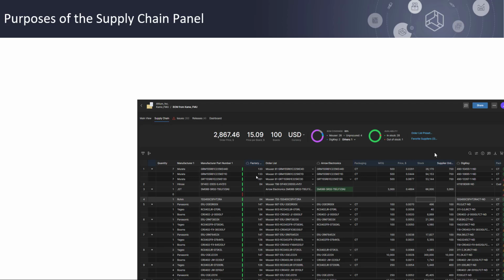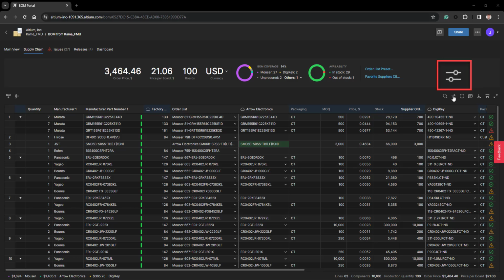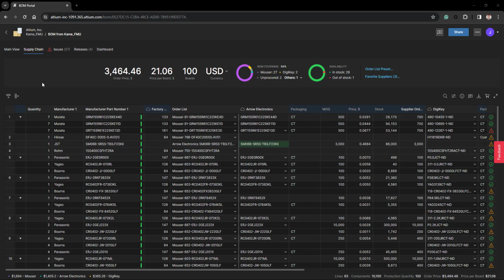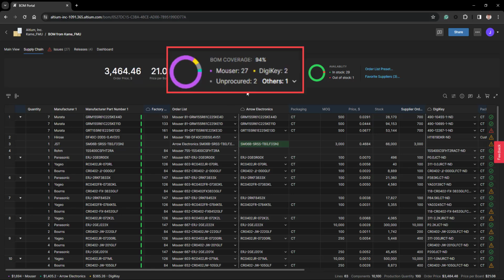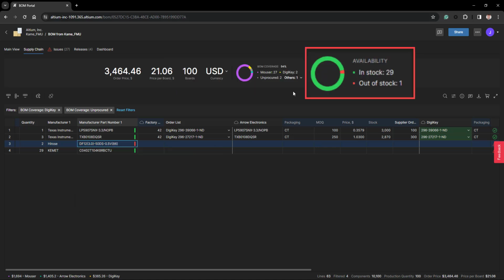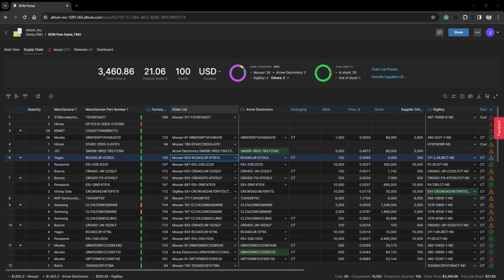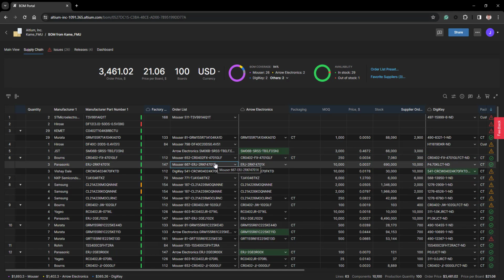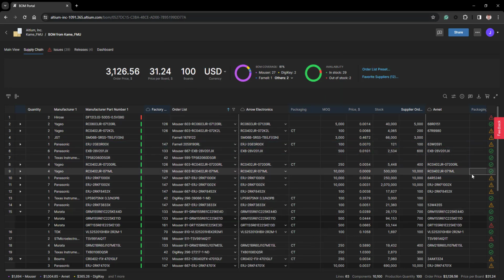Altium 365 BOM Portal Supply Chain Panel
The BOM Portal keeps an eye on your BOMs with Altium 365’s intelligent data enrichment and risk management features, providing an in-depth list of warnings and errors within your BOM. Efficiently mitigate these issues with suggestions directly from the interface, and enrich your BOM with parts insights.

Leverage integrations such as Octopart, S&P Global (formerly IHS Markit), and SiliconExpert (optional, coming soon) for high-quality data. Benefit from in-place part research powered by leading parts providers and gain insights based on parts usage within your company without leaving the tool.